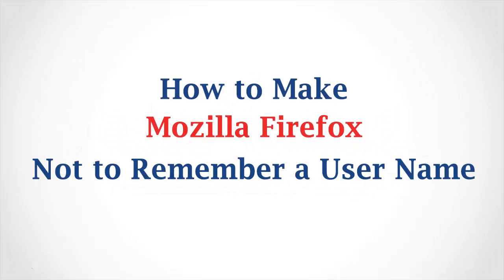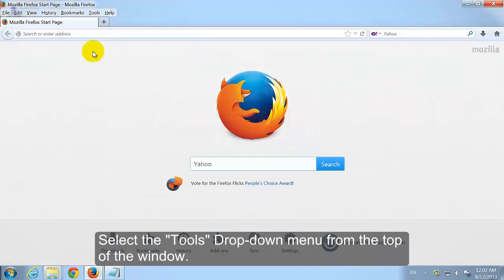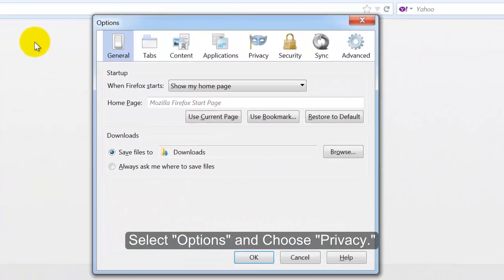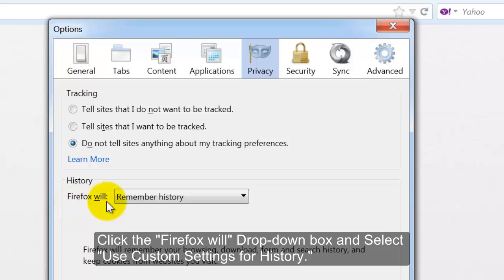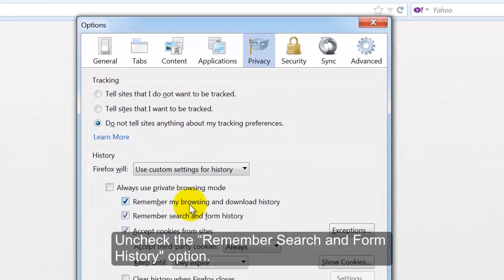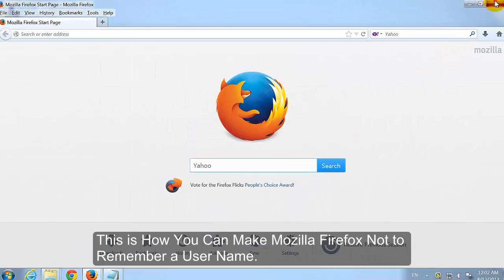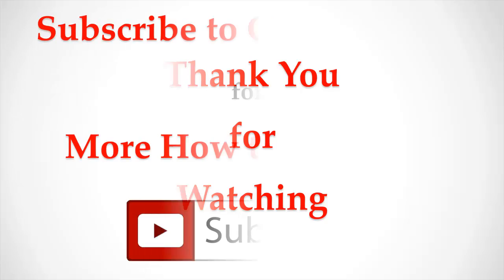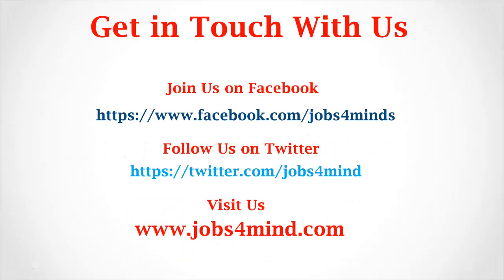How to Make Mozilla Firefox Not to Remember a Username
1. Open the Firefox Browser
2. Select the "Tools" Drop-down menu from the top of the window.
3. Select "Options" and Choose "Privacy."
4. Click the "Firefox will" Drop-down box and Select "Use Custom Settings for History."
5. Uncheck the "Remember Search and Form History" option.
6. Click "OK" to Save Your Settings.